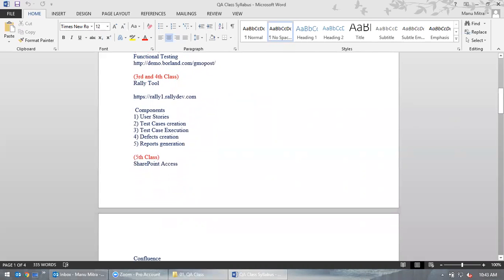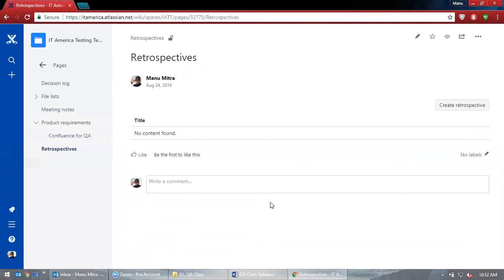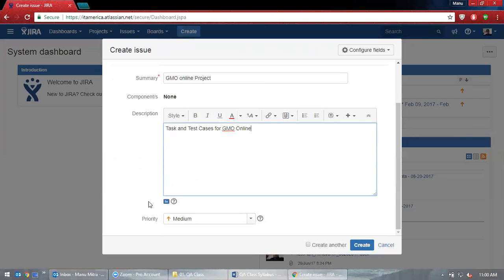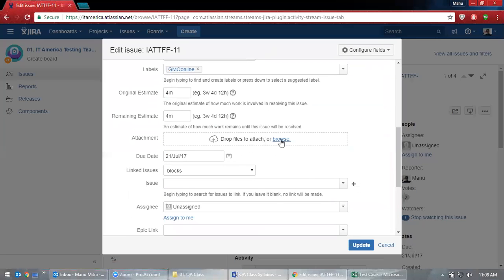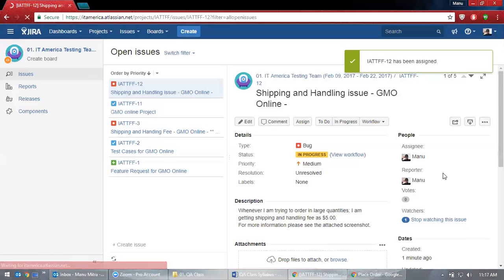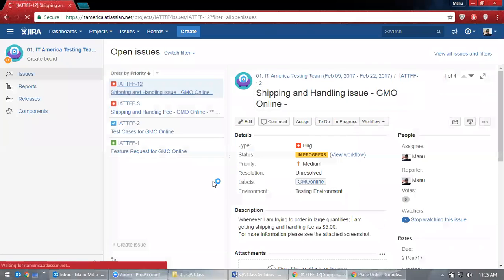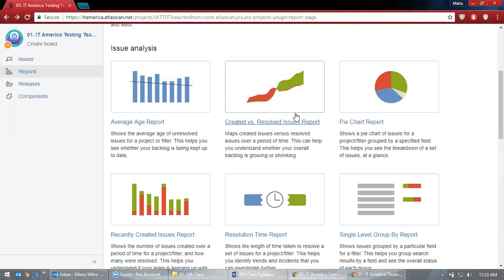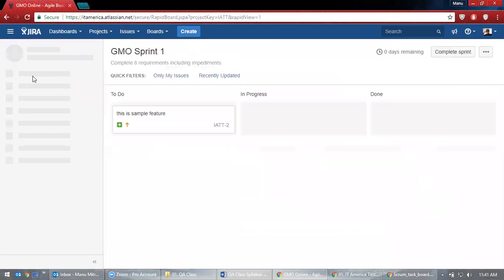07. QA Class by Manu (Jul 10, 2017 - Jul 21, 2017)